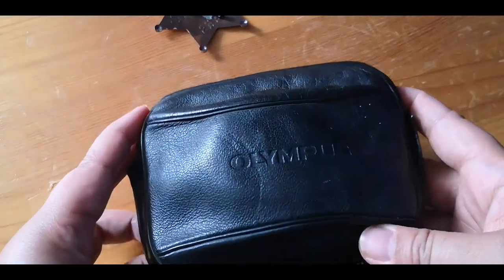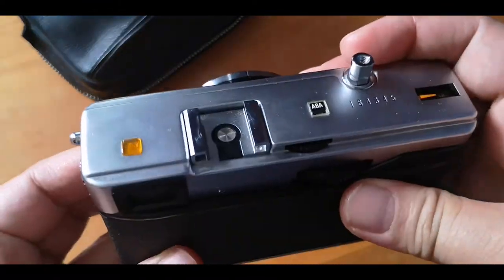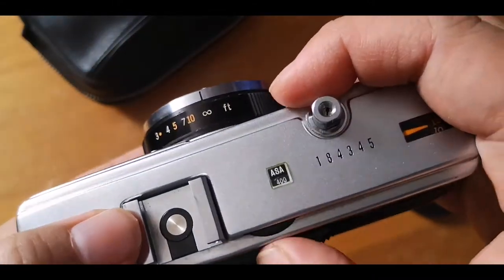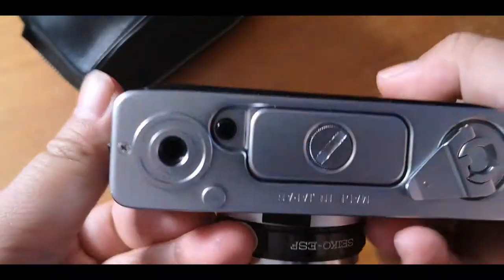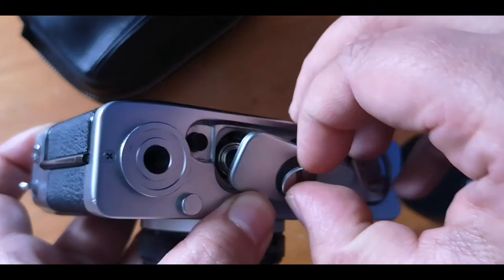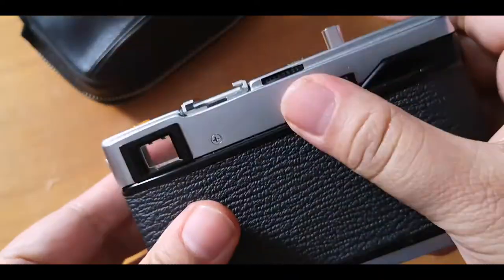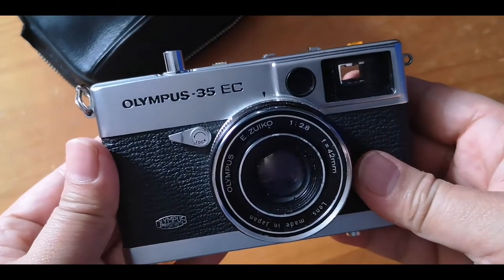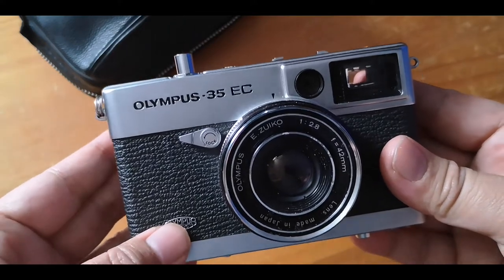Film Photography : Olympus 35 EC Rangefinder camera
The Olympus-35 EC is a electronic controlled 35mm compact camera introduced in 1969. . It features a fixed Zuiko 42mm f/2.8 lens comprised of 5 elements in 4 groups. It takes 43.5mm filters. The electronic shutter is a Seiko ESF and is automatically controlled and cocked with the press of the shutter release. It has a range of 4 to 1/800 sec.
- camerapedia

I had so much fun using this camera plus its very good looking. One of the best looking one in my collection.

Keep shooting Film.

Track: Don't Leave Me Here Alone by Aryll Fae

How to buy film camera.